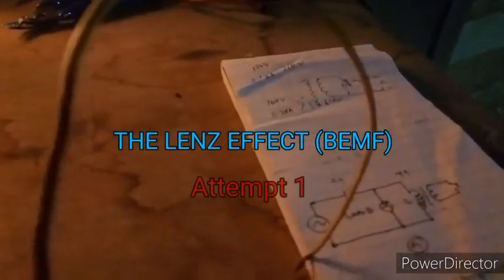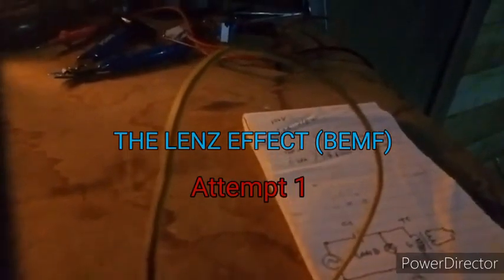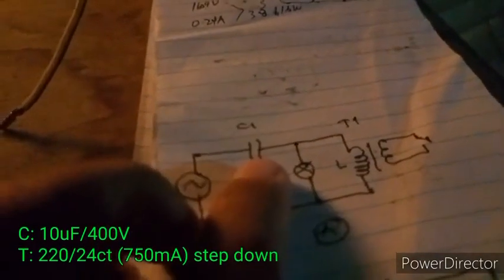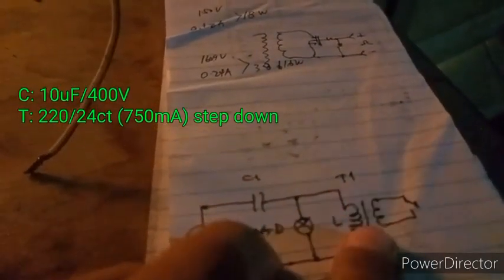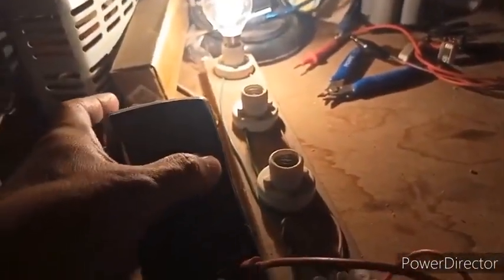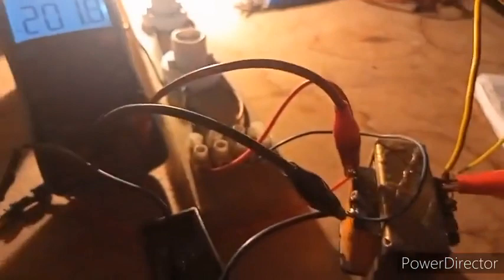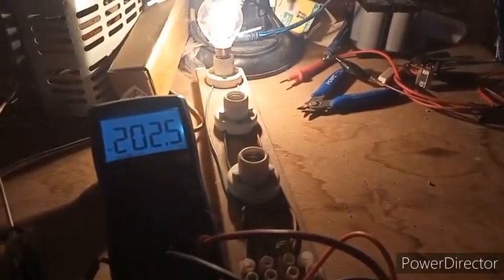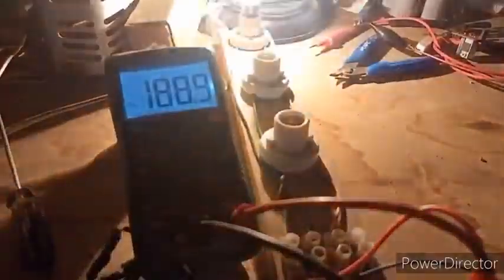#47 THE LENZ EFFECT (BEMF)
As my coil for the HV project is not yet done, I'm try to do an attempt to replicate from a Chinese guy's experiment which is very interesting stuff. Could be one of the main spices in Kapanadze device. The effect seems similar to one of my Bedini experiment, the shorting coil/winding.